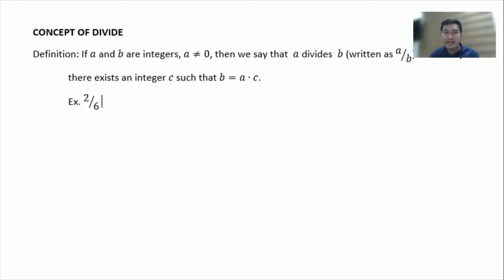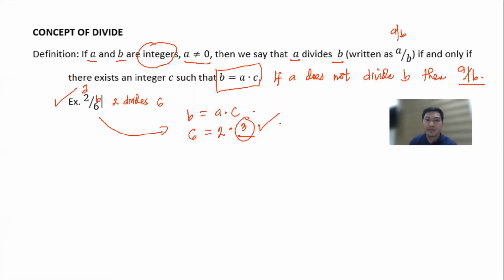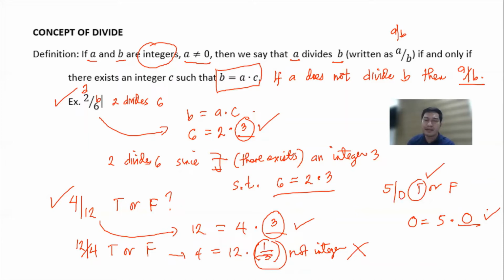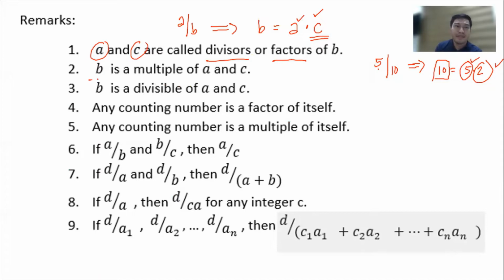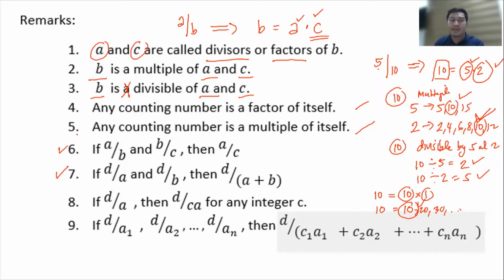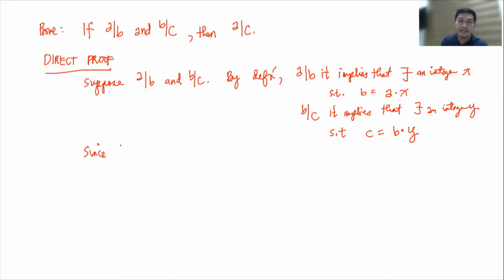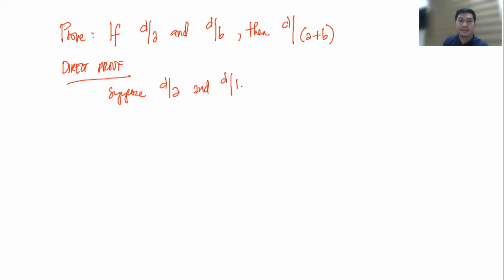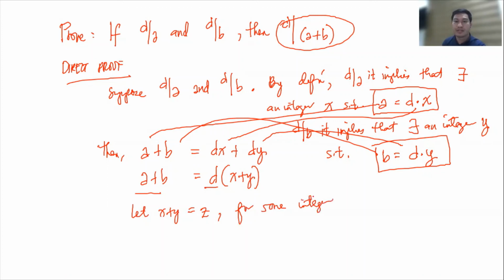Lesson 2 Number Theory : Concept of Divide